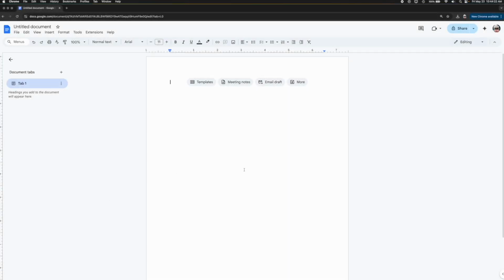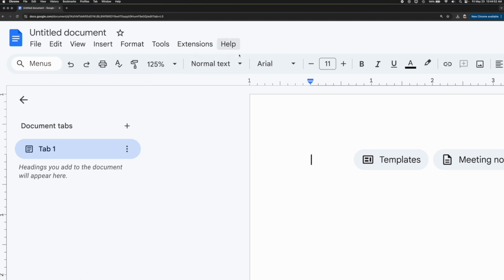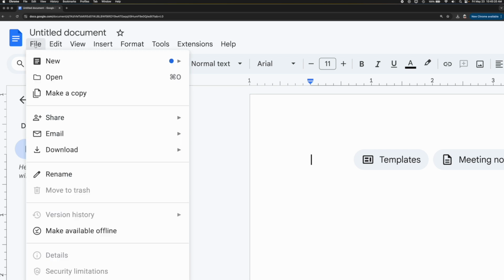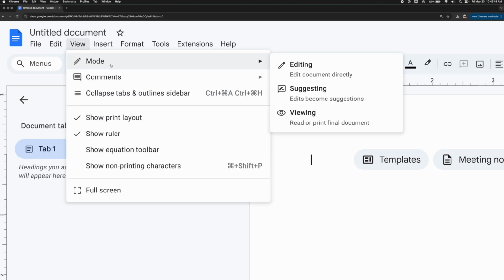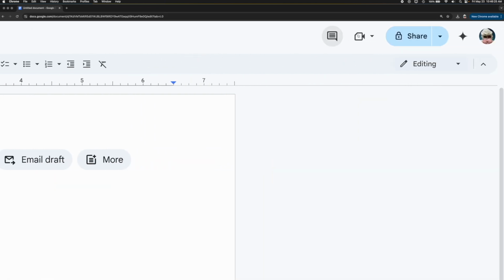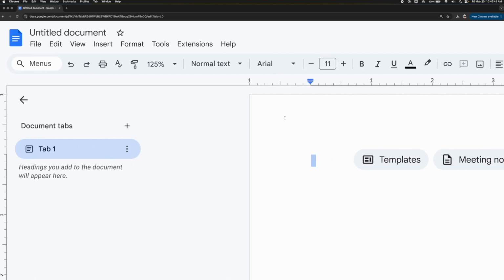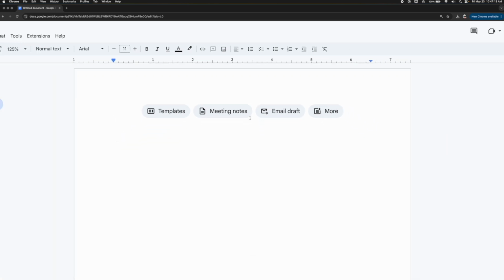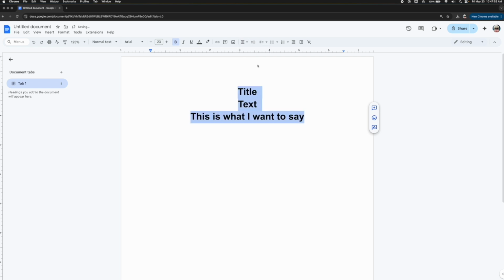How To Use Google Docs! (Step By Step Guide)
Here is exactly How To Use Google Docs! (Step By Step Guide)